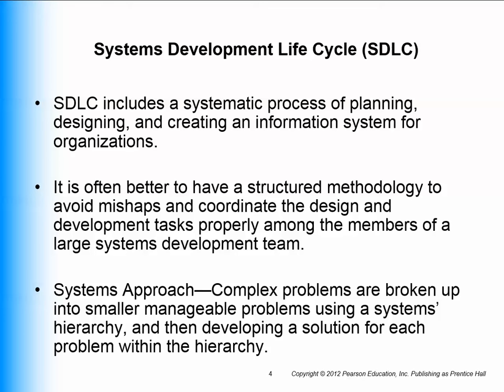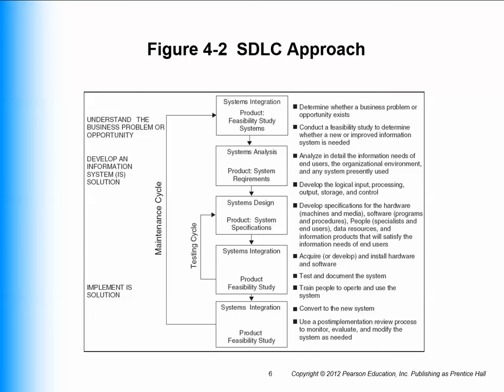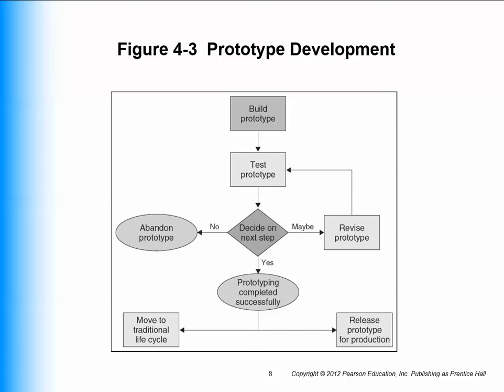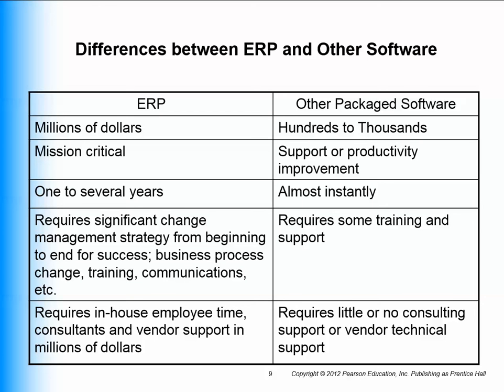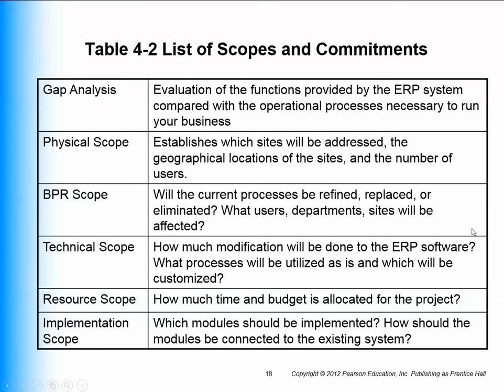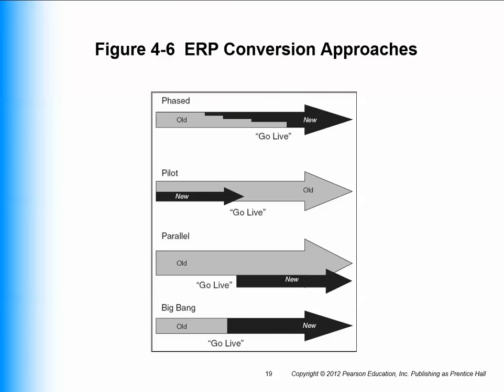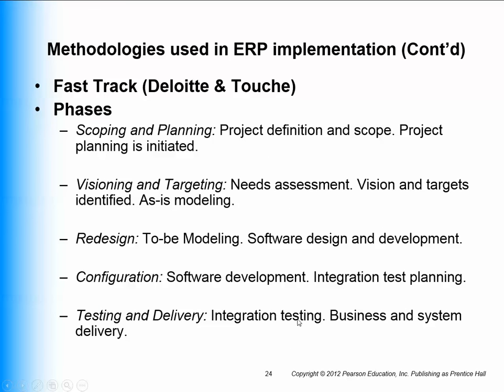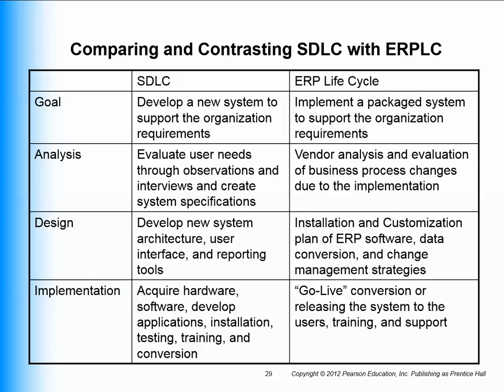Module 4 Briefing